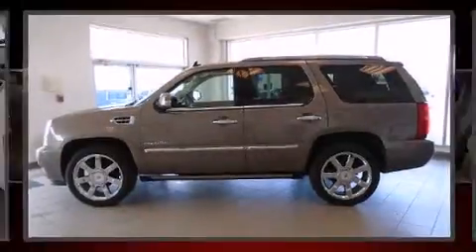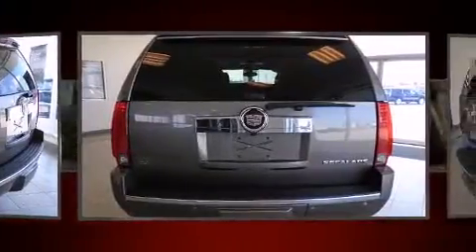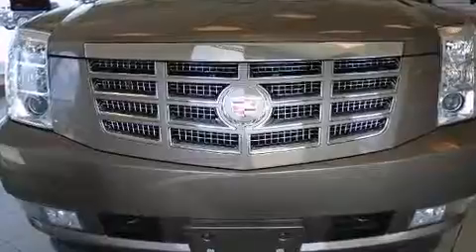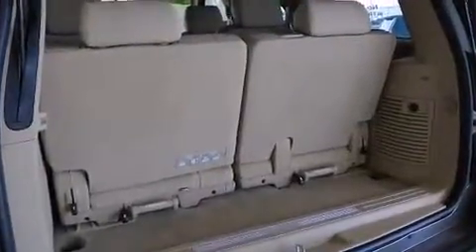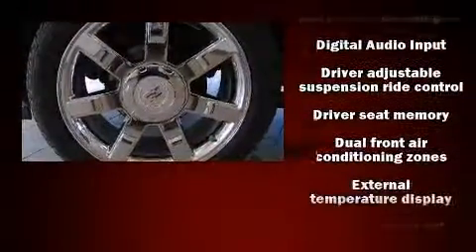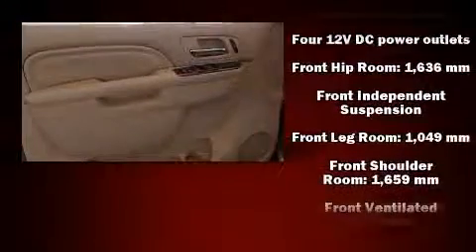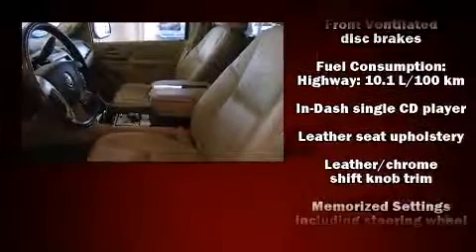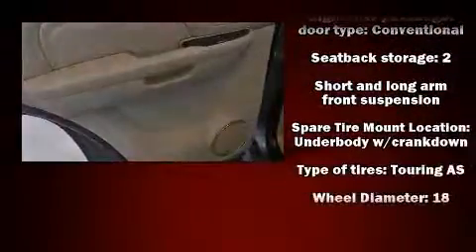2011 CADILLAC Escalade Ultra Luxury | Sunroof | NAV | DVD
McNaught Cadillac Buick GMC
1717 Waverley Street (at Bishop Grandin)
in Winnipeg, MB R3T 6A9

Step into the 2011 CADILLAC ESCALADE. Smooth gearshifts are achieved thanks to the powerful 8 cylinder engine, and for added security, dynamic Stability Control supplements the drivetrain. It includes power seats, front and rear reading lights, a leather steering wheel, automatic dimming door mirrors, front dual-zone air conditioning, a trailer hitch, a roof rack, and cruise control. The memory system includes pedal position, allowing multiple drivers to find their preferred driving positions easily. Back seat passengers will appreciate the rear audio controls, allowing them to make easy adjustments to the stereo system. Rear passengers enjoy the seat heating functionality, keeping them warm during the winter months. Third row seats provide an even greater maximum passenger capacity. With high intensity discharge headlights illuminating your path, you'll always appreciate maximum visibility. Premium sound drives 10 speakers, providing you and your passengers a sensational audio experience. Safety equipment has been integrated throughout, including: head curtain airbags, front SIDE impact airbags, traction control, brake assist, a panic alarm, onStar, and 4 wheel disc brakes with ABS. When road conditions become unpredictable, rely on all wheel drive to maintain outstanding control. This vehicle has achieved Certified Pre-Owned status, by passing a comprehensive certification process. Our sales reps are knowledgeable and professional. We'd be happy to answer any questions that you may have. Please don't hesitate to give us a call.